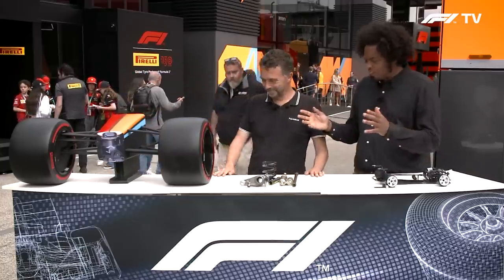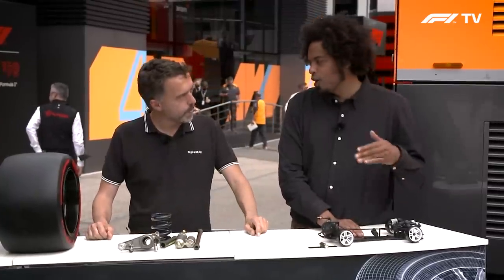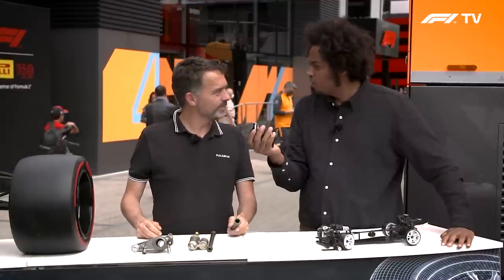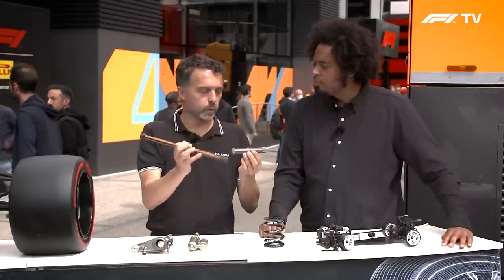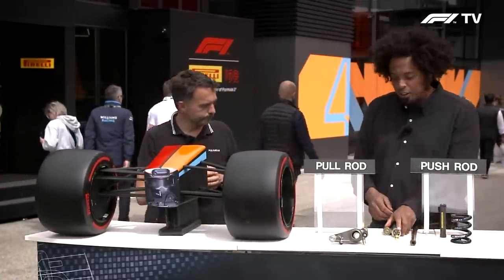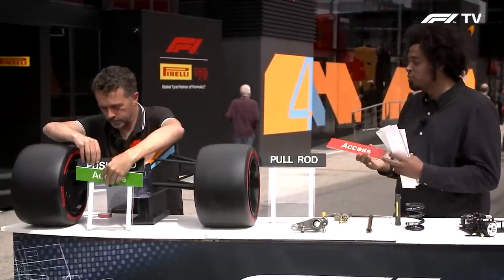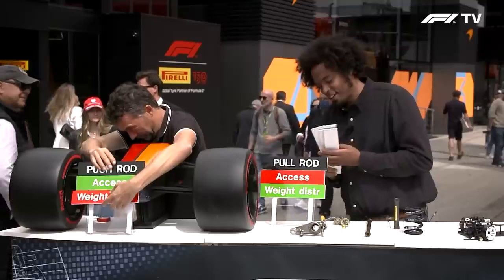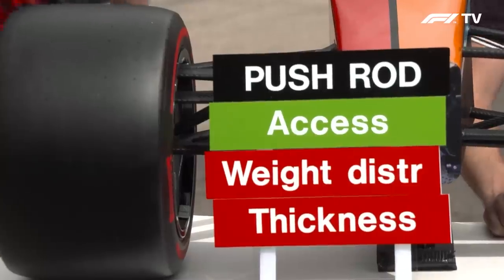F1 Car Suspension Explained! | F1 TV Tech Talk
Albert Fabrega is back at the Tech Talk desk with Sam Collins as they explain how the suspension works with the new 2022 car.